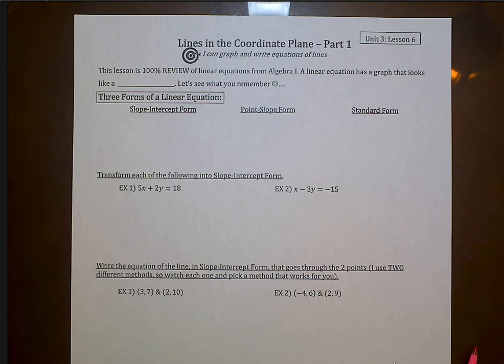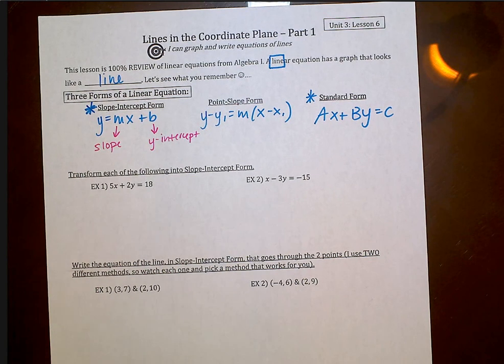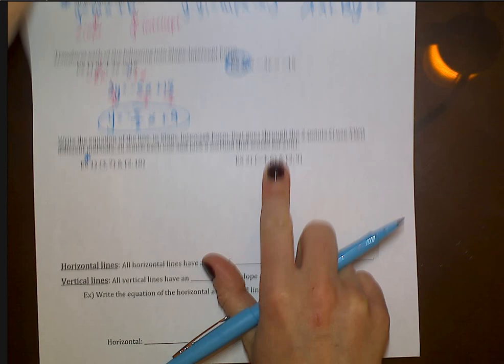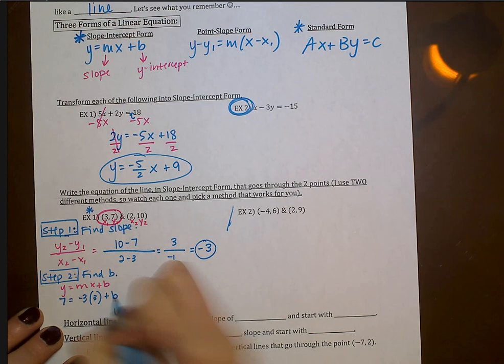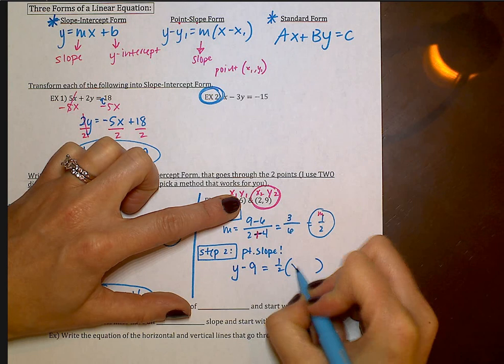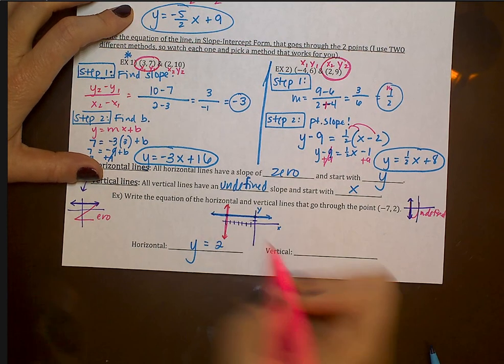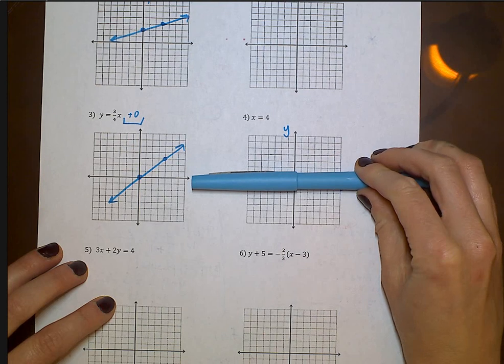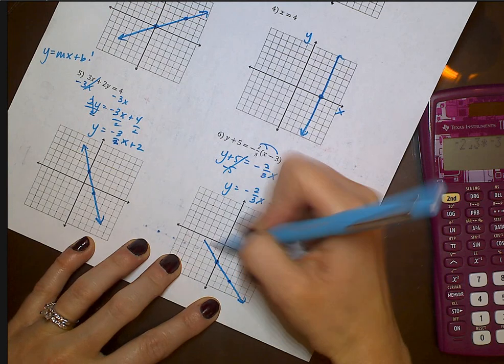Lines in the Coordinate Plane Part 1